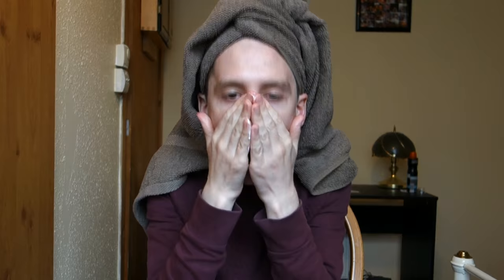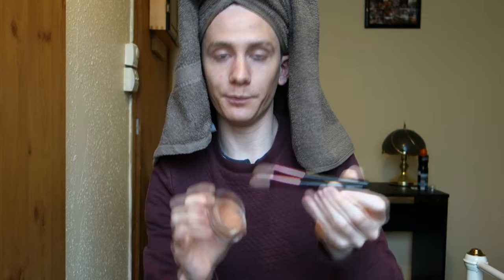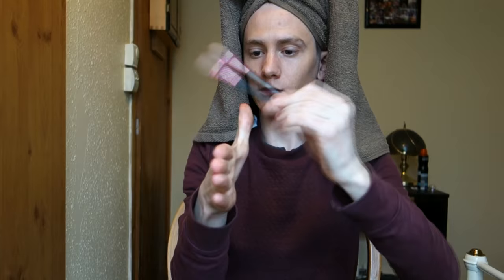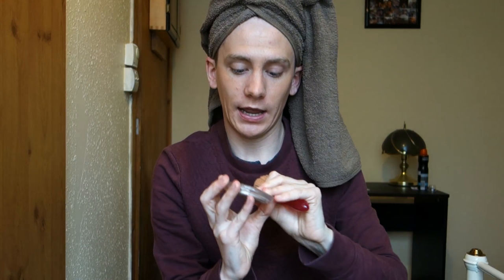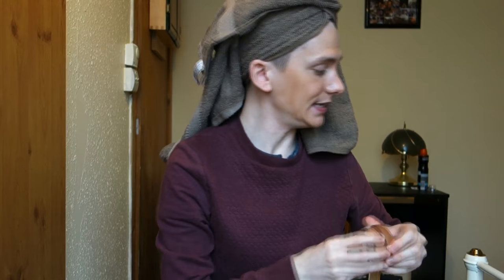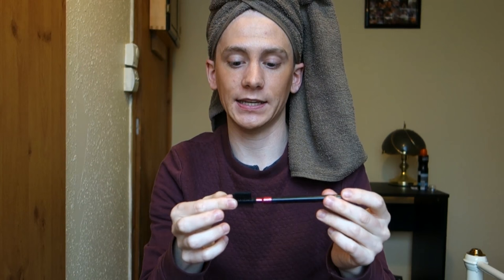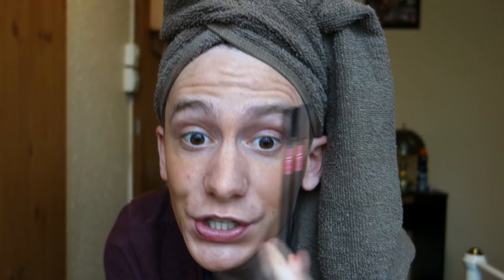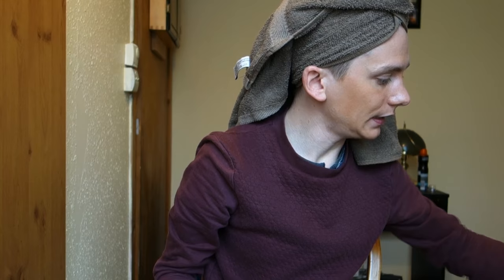Halloween Costume & Makeup tutorial | By Geraldine McAleese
Geraldine McAleese gives a Halloween costume and make-up tutorial based on all the knowledge and insight she has picked up throughout the years. Geraldine says she studied make-up artistry in college, what do you think?

Geraldine apologises for the delay - she got her dates mixed up like!!

Camera: Sony Cyber-Shot DSC-RX100
Editor: VSDC Video Editor